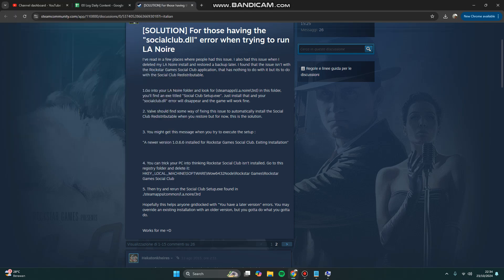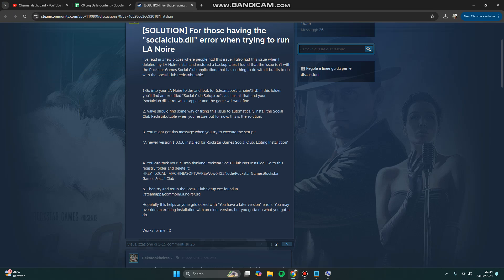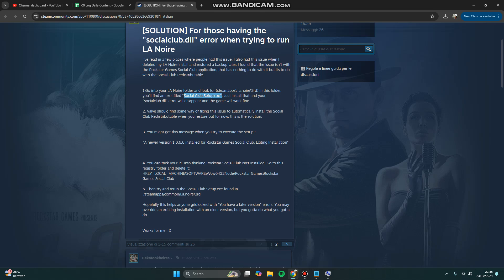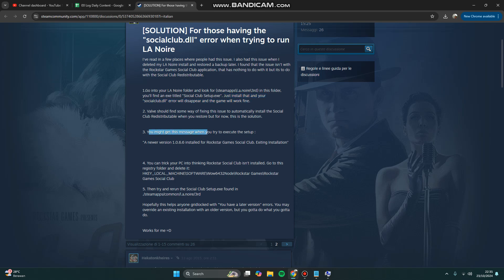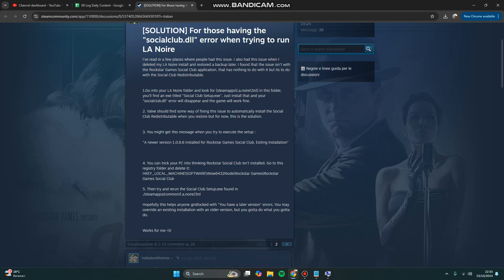💲 INSIGHTS: HOW TO FIX SOCIALCLUB.DLL NOT FOUND. | English